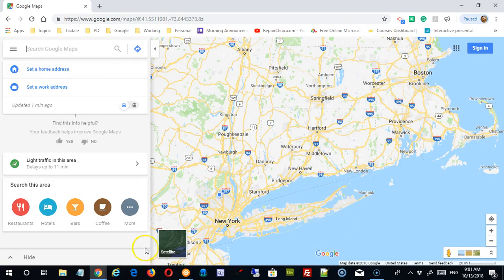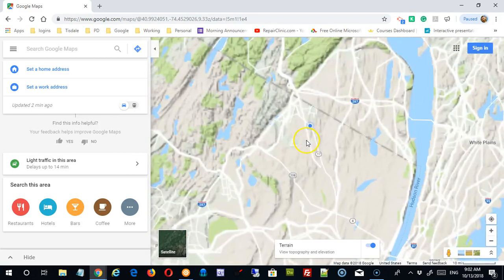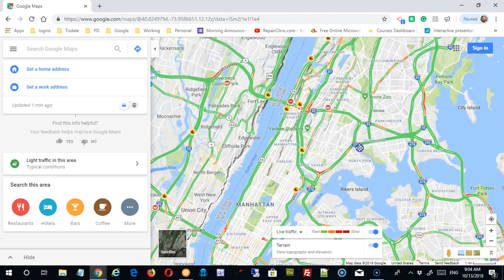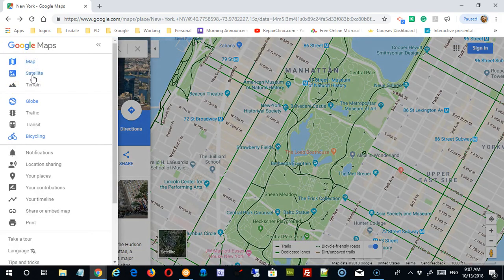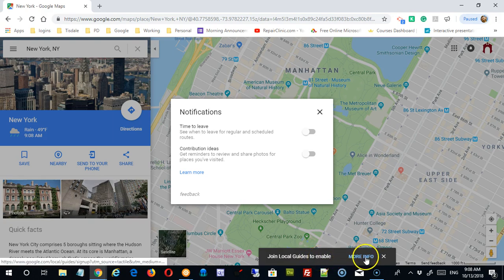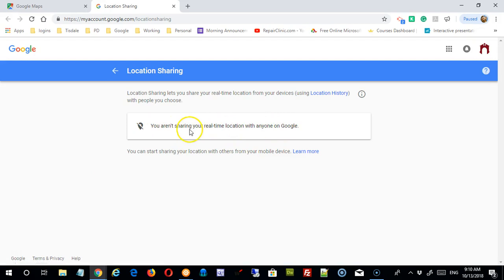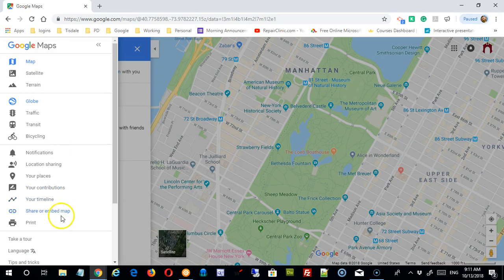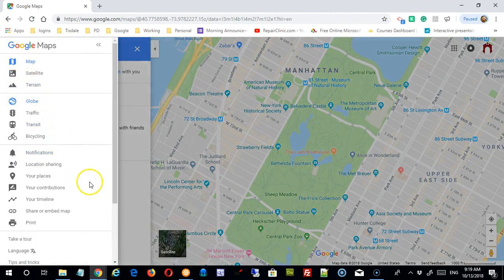Google Maps: Menu Options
This video demonstrates most of the options available to you through the main menu of Google Maps. This includes features like adjusting the map view, notification settings, sharing or not sharing your location, sharing or embedding a map, printing and finding more information about using Google Maps.